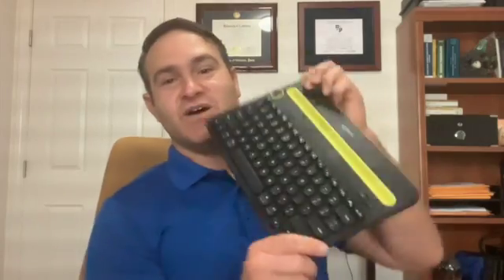iPad or Tablet Ergonomics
Discuss the ergonomics behind the iPad and tablets: how to use them properly and thinking about ergonomic considerations before buying.
Strategies for comfortable and productive use.
Need ergonomic assistance at your home office or workplace:
Ergobility.com
Request an at-home remote ergonomic consultation.